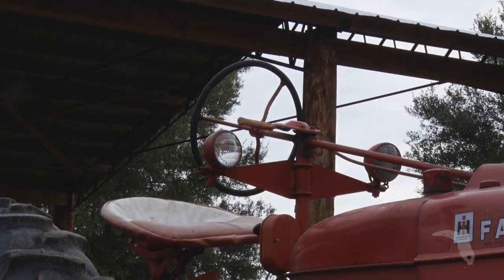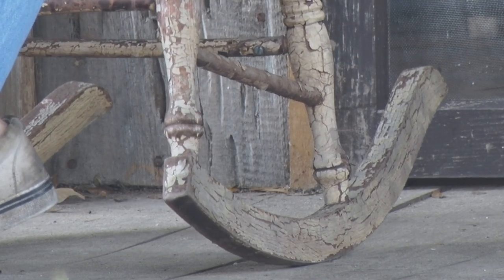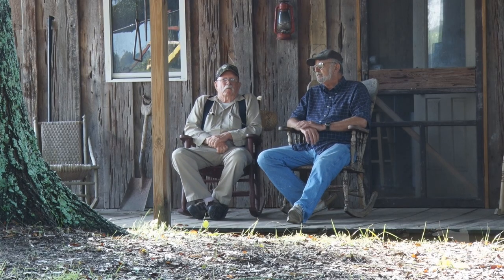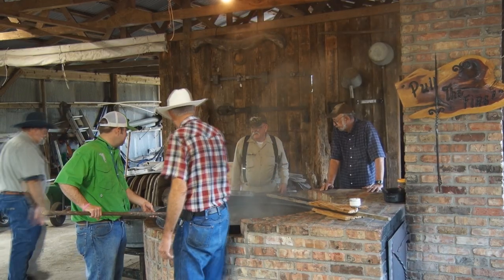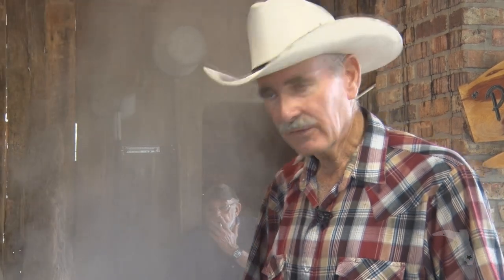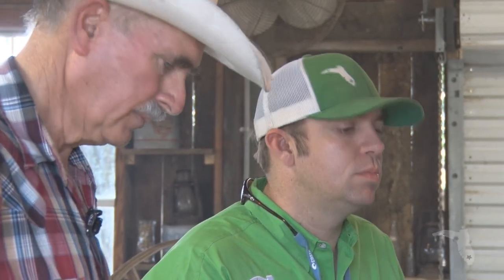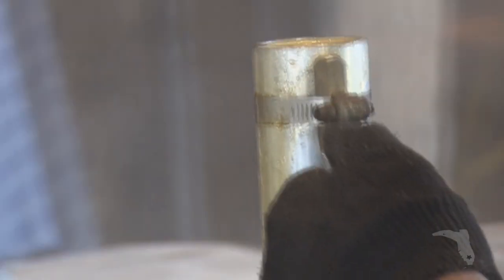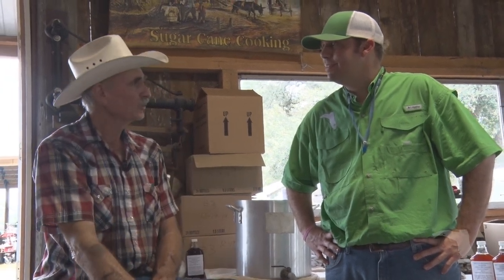Making Sugar Cane Syrup an Old Florida Tradition - Florida Cracker Kitchen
The Florida Cracker Trading Company and the Florida Cracker Kitchen bring you into a unique and in-depth experience of the  old heritage of making cane syrup. Besides making the syrup for everyday consumption on the table it was a community gathering and  event to bring families and friends together. Please join us and enjoy our video on making Sugar Cane Syrup!